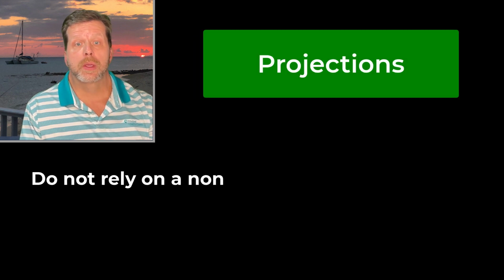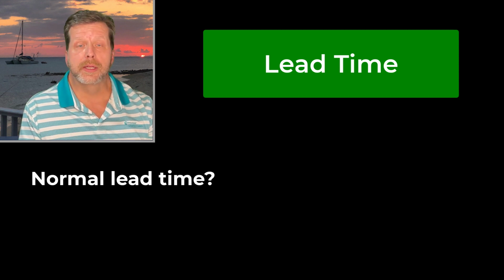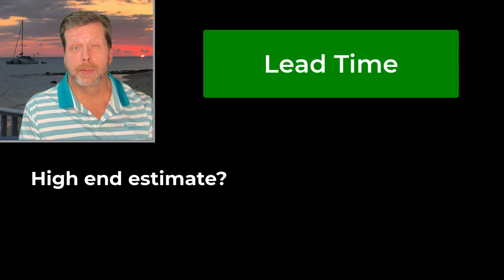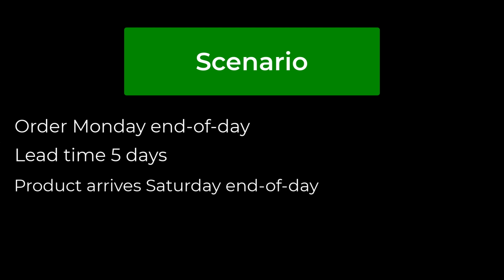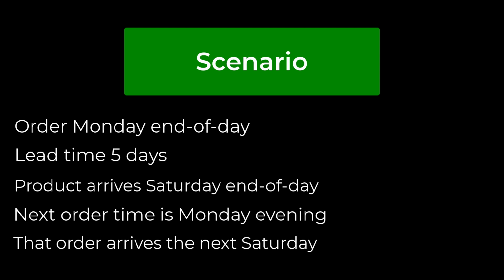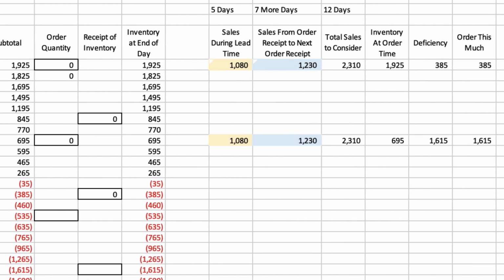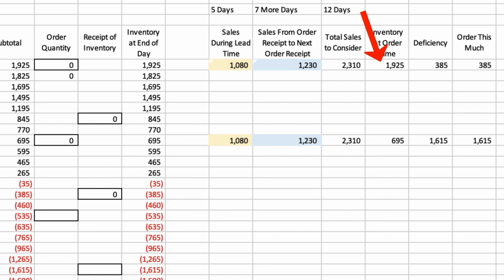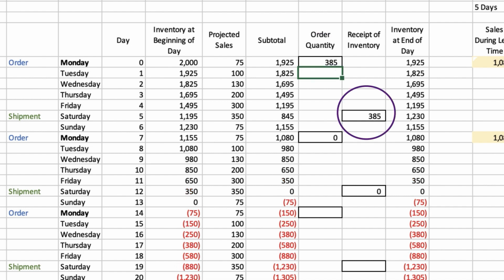Top things to consider when ordering inventory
We discuss different things that managers/owners need to consider when ordering inventory, such as frequency, cost of ordering, storing inventory, etc.